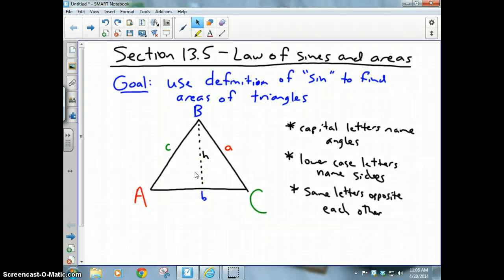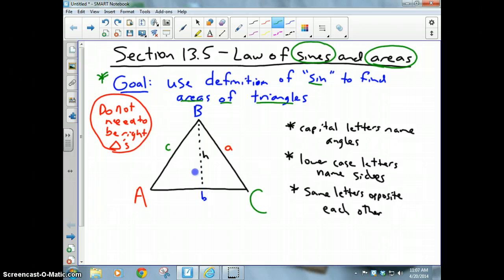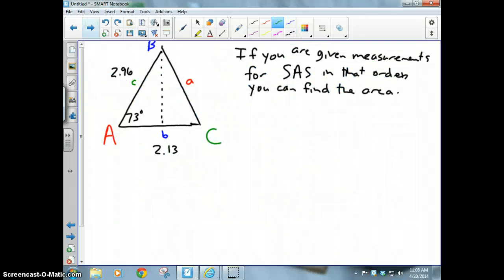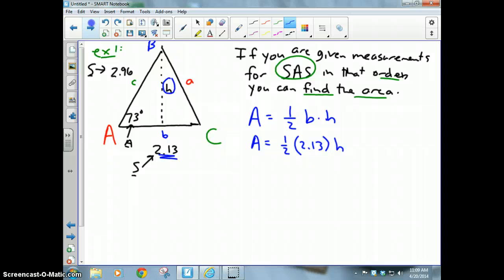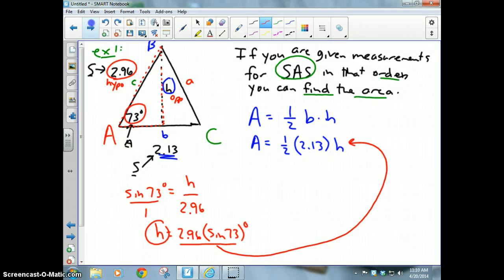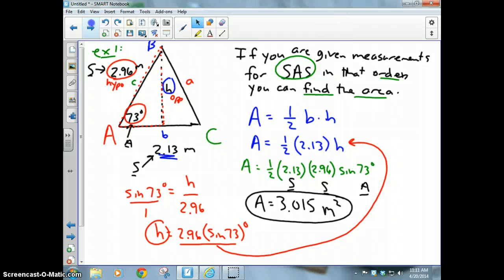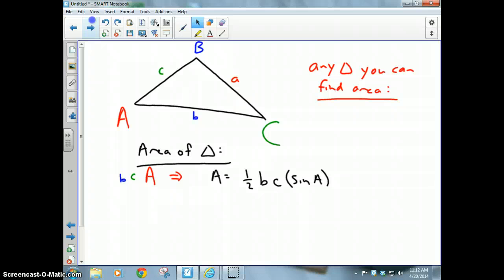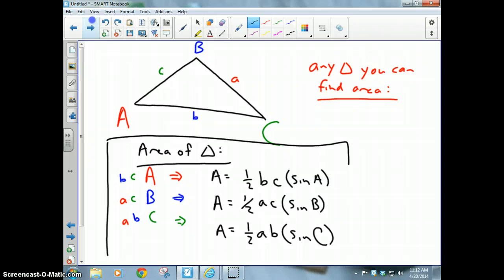Section 13.5 example 1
Law of Sines and Area